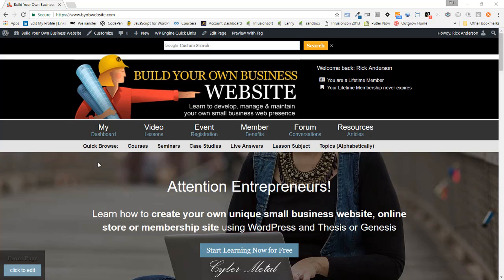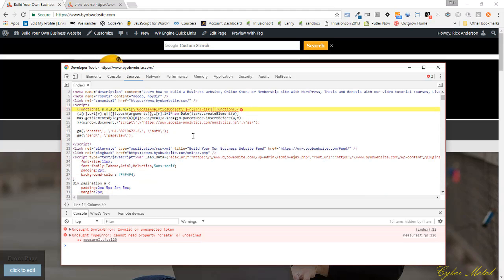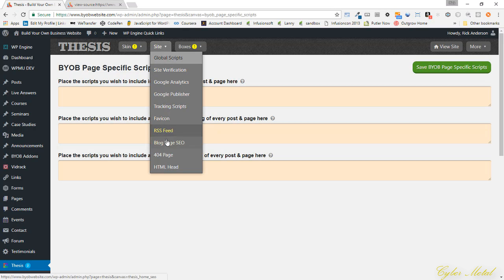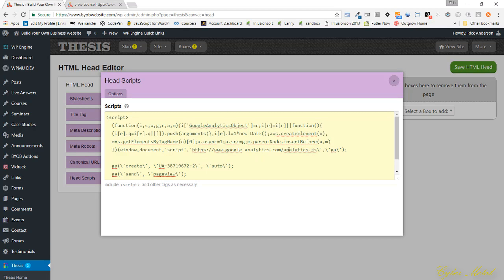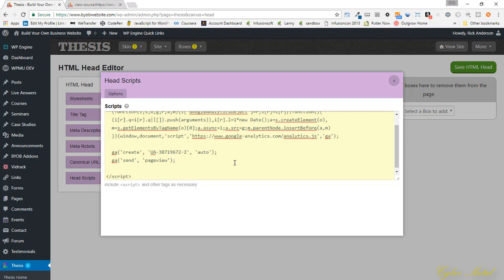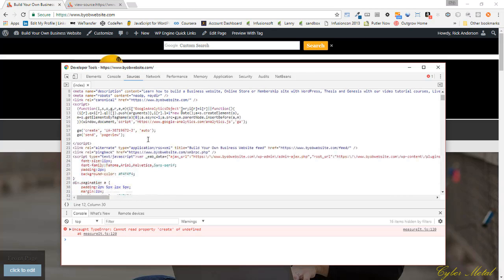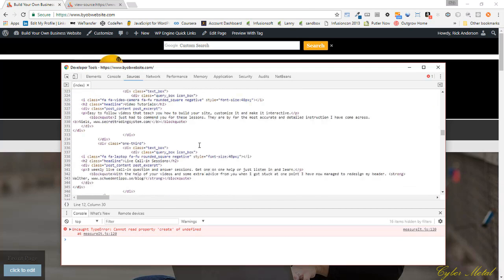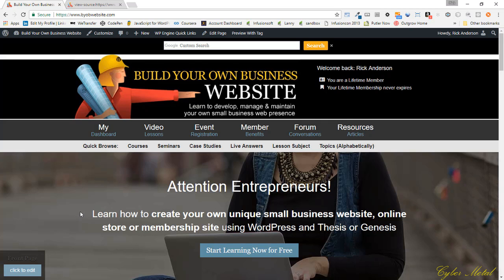How To Fix Scripts in Thesis 2.4